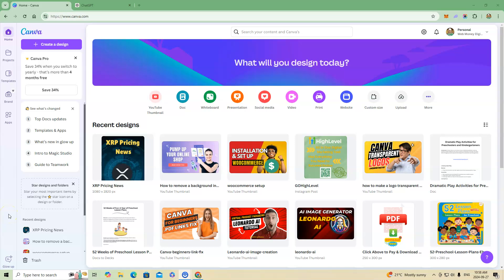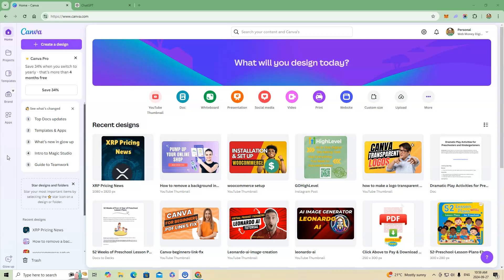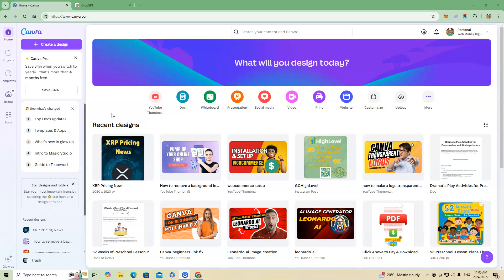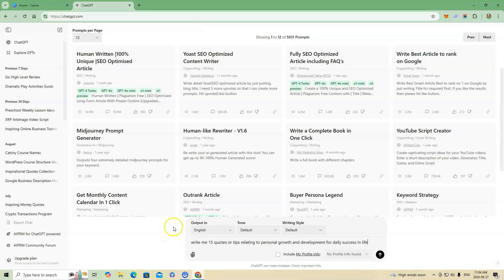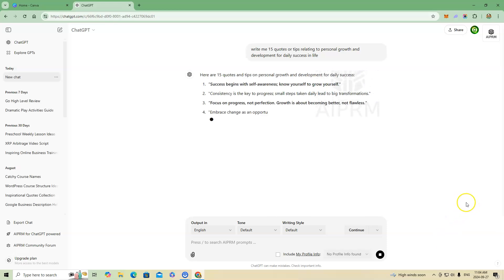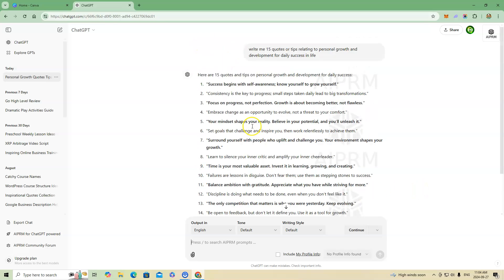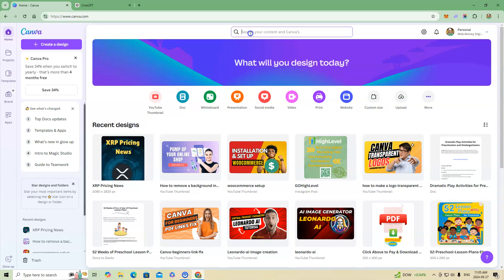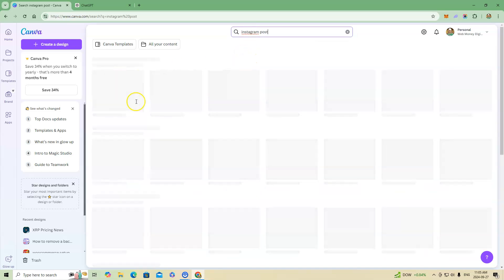Canva & Ai - 1000X More Productivity in Your Social Media Content Creation!!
How to use Canva and Ai tools to become 1000X more productive with your Social Media content creation and productivity online. This Canva tips and tricks tutorial will show you how to use  Ai and Canva for beginners and intermediate users to created social media content 1000X quicker.